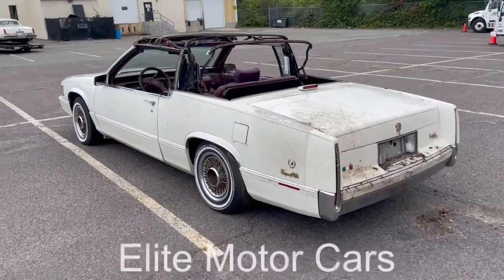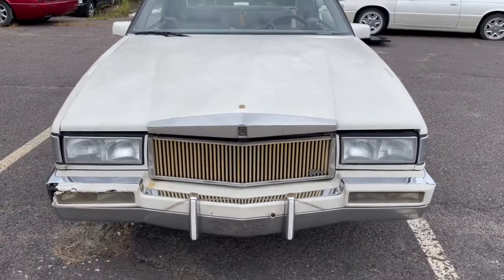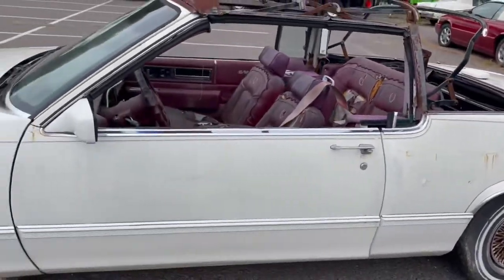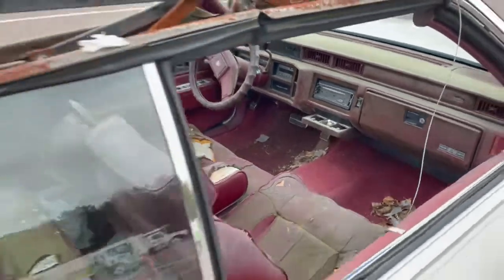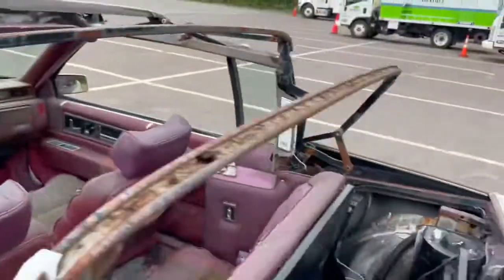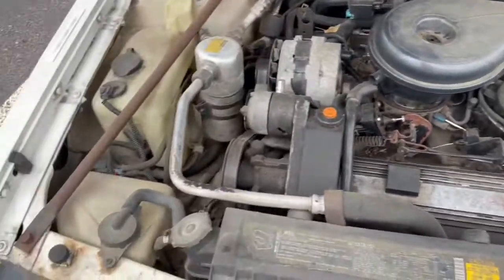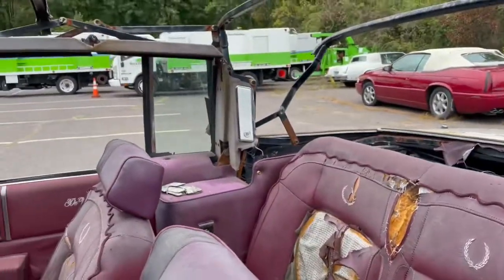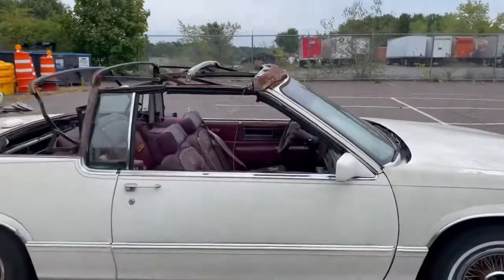1989 Cadillac DeVille Custom Convertible By Car Craft Rare. By Elite Motor Cars Of Peabody Sold